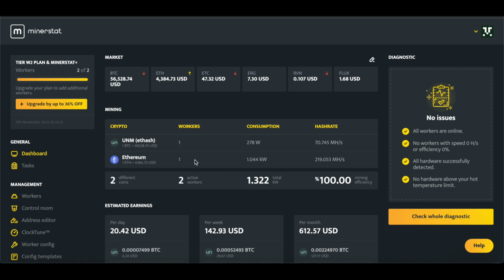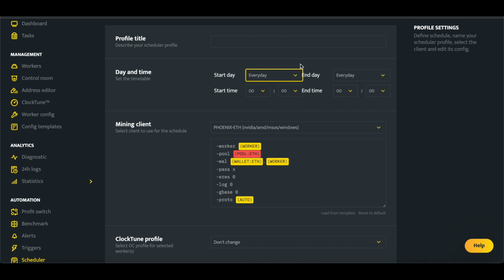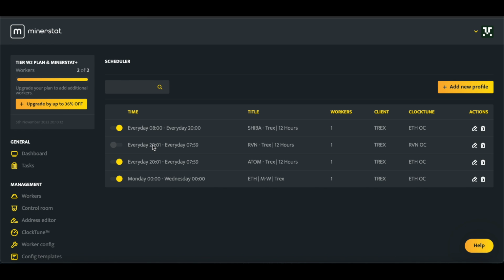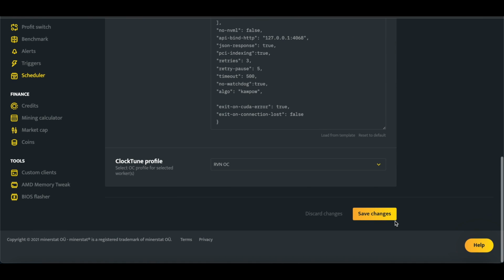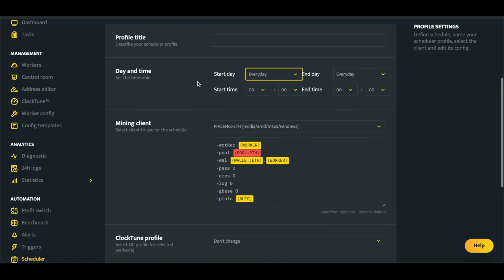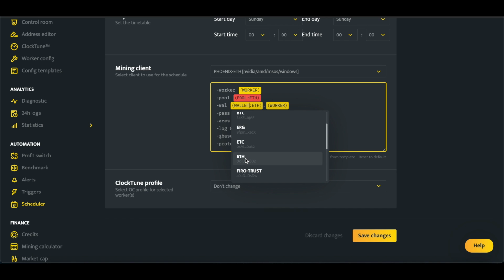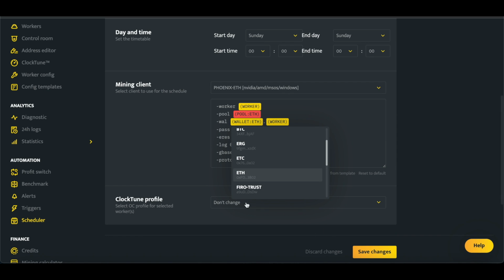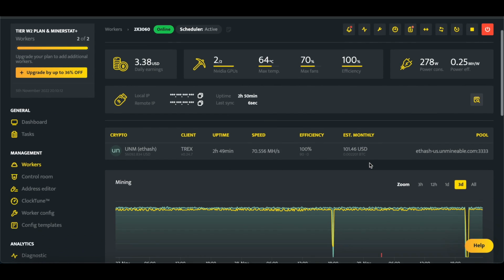Upcoming Giveaway + Minerstat Scheduler Tool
In today's video, I show how to set up the Minerstat Scheduler Tool. It is really easy and makes running your rigs easier. You don't have to worry about manually switching coins and miner software.

Mining in 2021
GPU Mining
ETH Mining
Mining Rig Update

⏺ Asus Prime Z390-P ATX Motherboard
⏺ Intel Celeron G4930 Processor 2 Core 3.2 Ghz
⏺ Corsair Vengeance LPX 8GB DDR4 Ram
⏺ Kingston 120GB Internal SSD
⏺ EVGA SuperNOVA 80 Plus Gold 650W Power Supply
⏺ COMeap GPU VGA 8 Pin Female to Dual 2X 8 Pin Male Power Adapter Y-Splitter
⏺ GPURiser.com Risers
⏺ EVGA SuperNOVA 80 Plus Gold 850W Power Supply